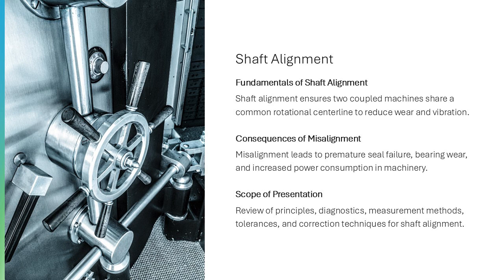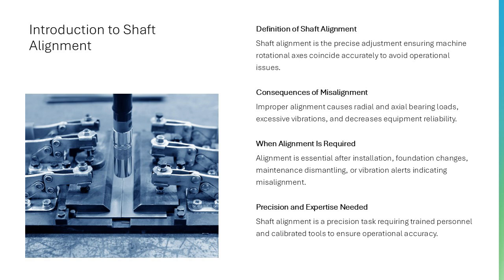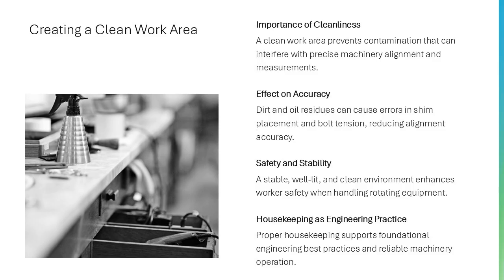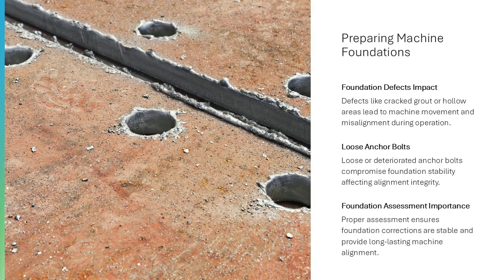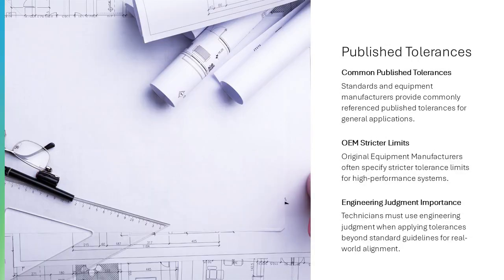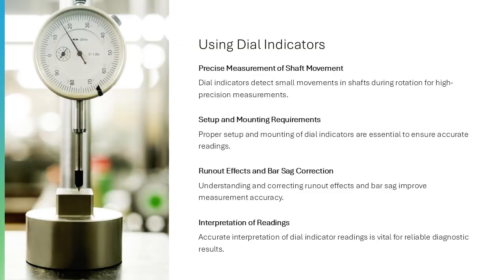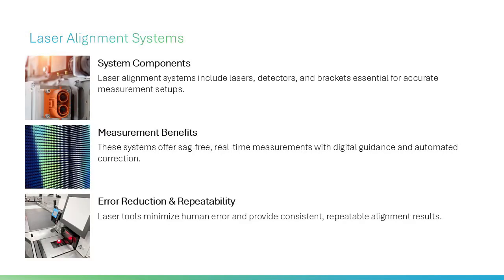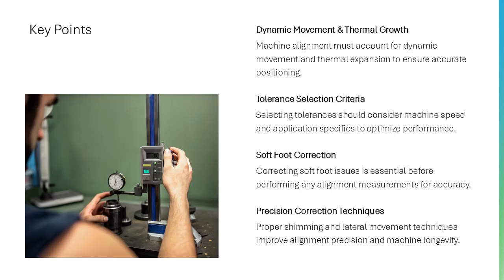Vibration Analysis Shaft Alignment - Techniques and practices for precise machinery alignment